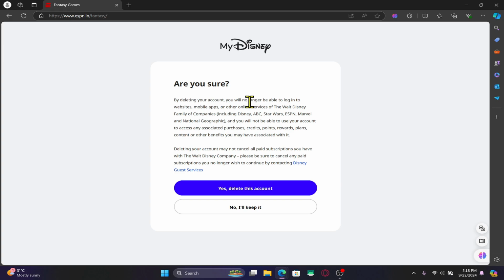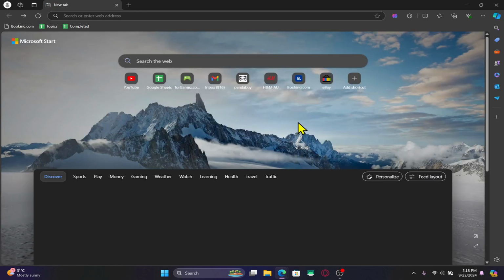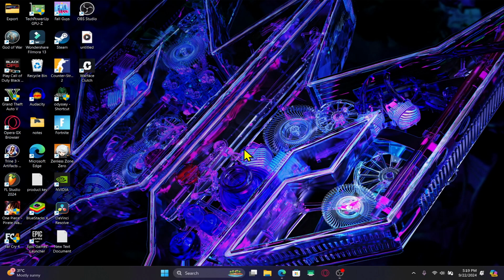How to Delete Your ESPN Fantasy Sports Account? Step-by-Step Guide 2024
In this video, I’ll show you how to delete your ESPN Fantasy Sports account quickly and easily. Whether you’re no longer using the platform or simply want to remove your account, follow this step-by-step guide to ensure everything is done smoothly. ⚽🏈🏀